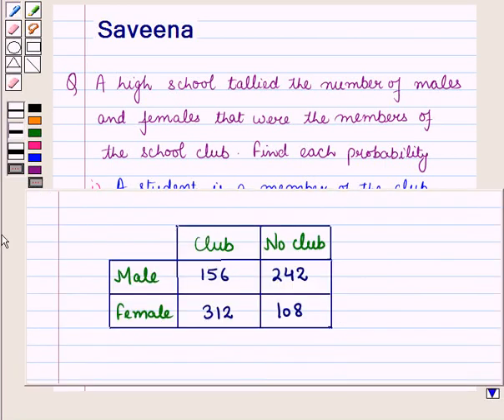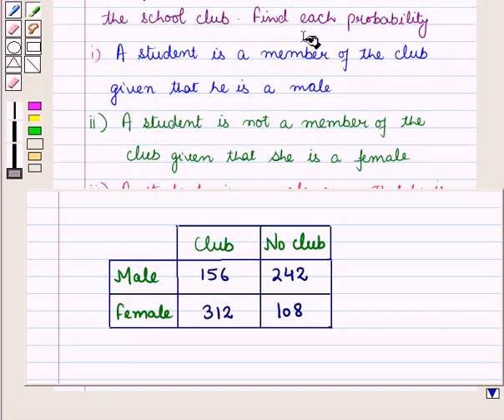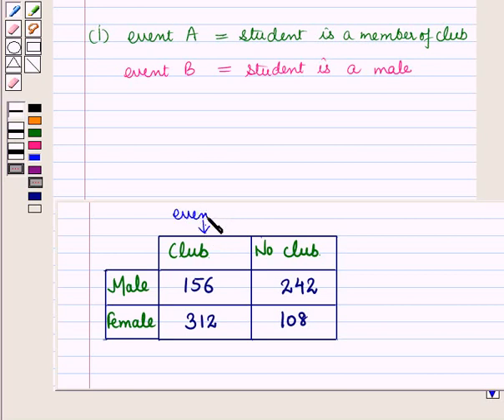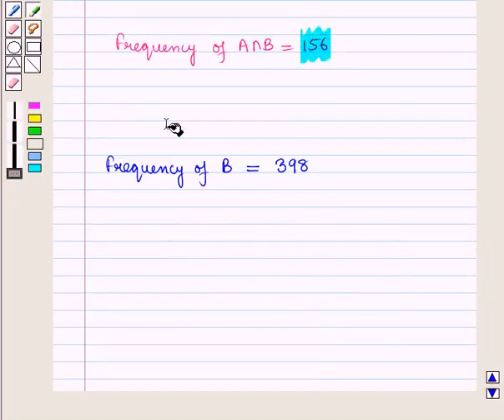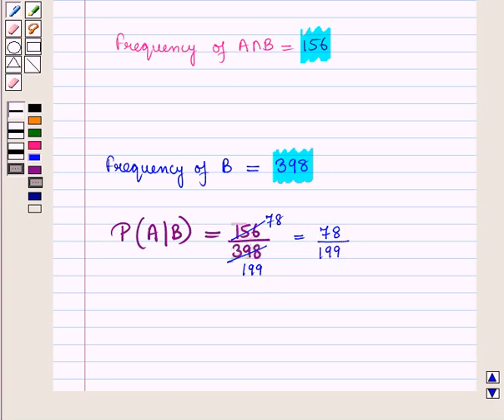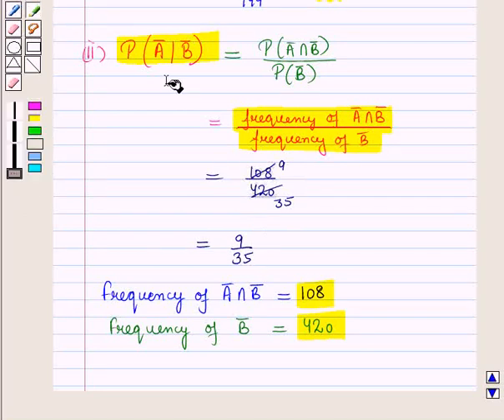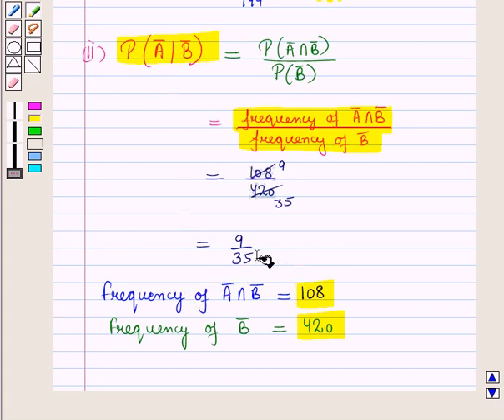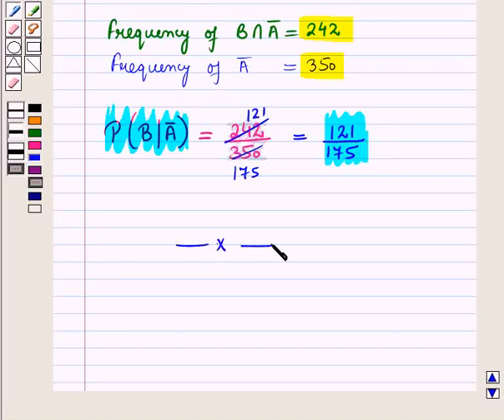Maths 10 CC PROBII SE16